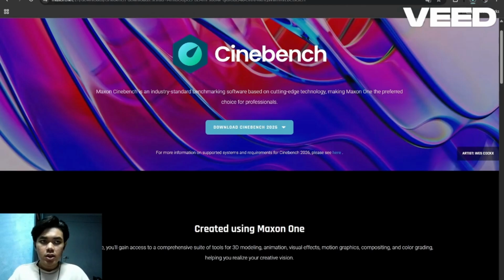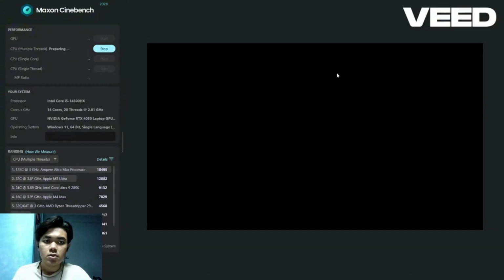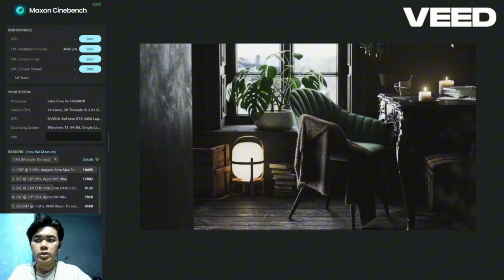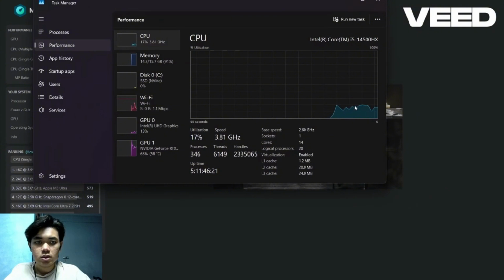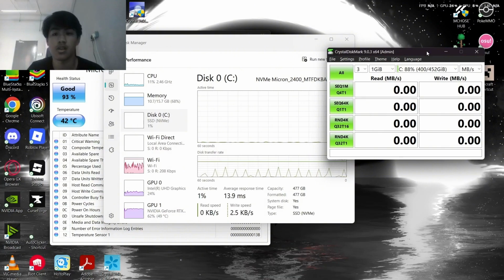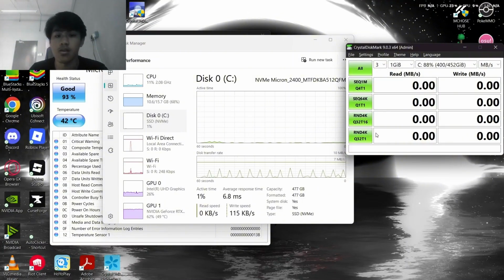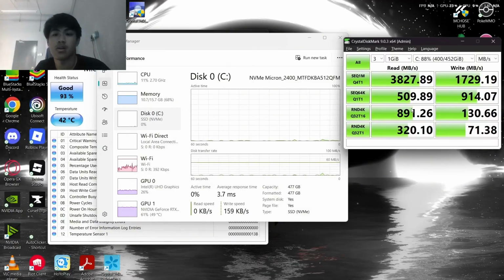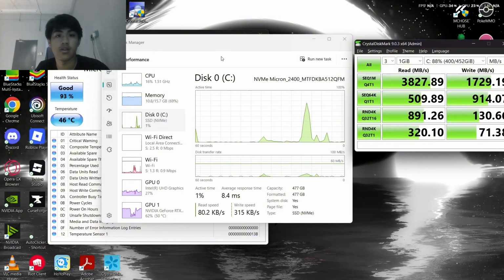Project COA Video